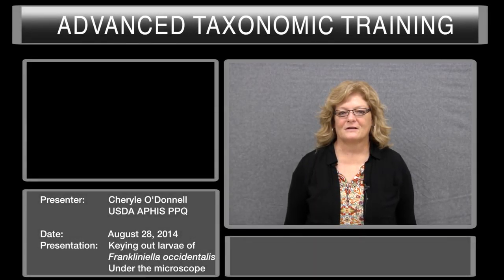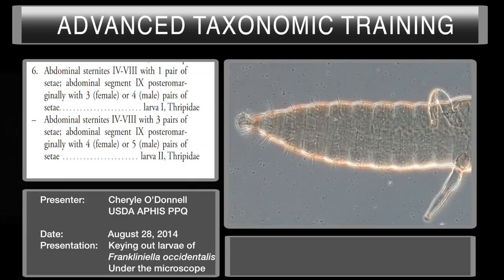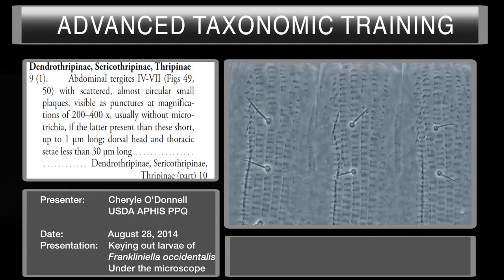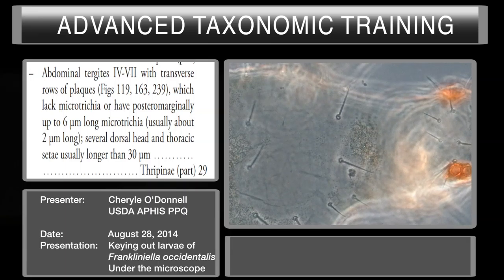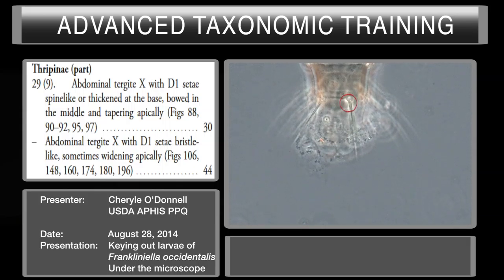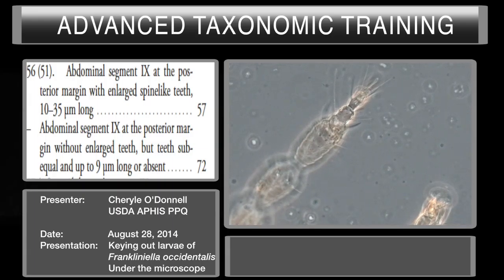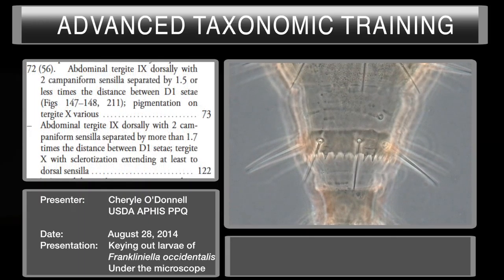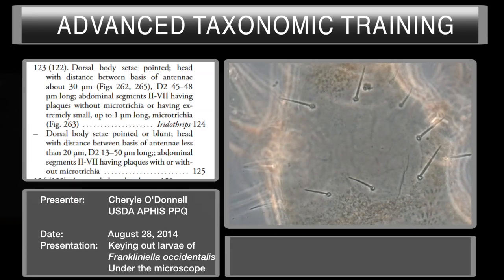Keying out larvae of Frankliniella occidentalis Under the microscope